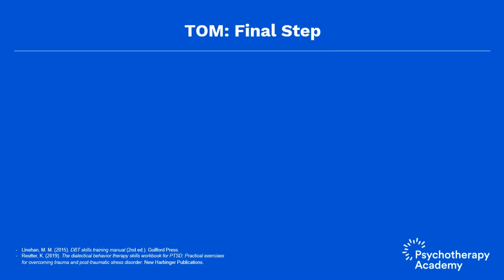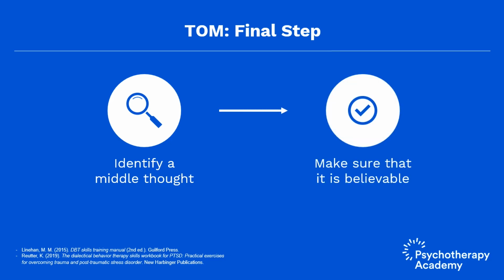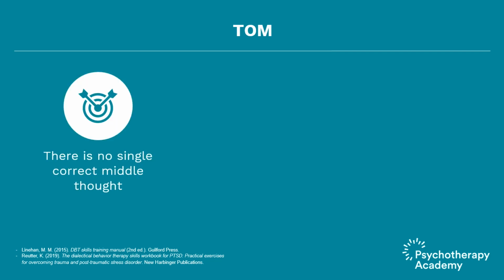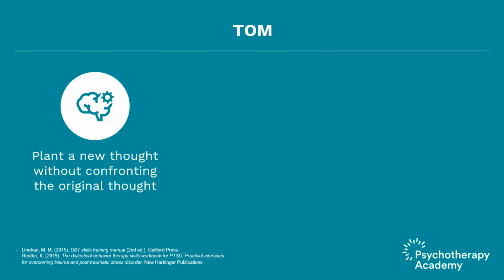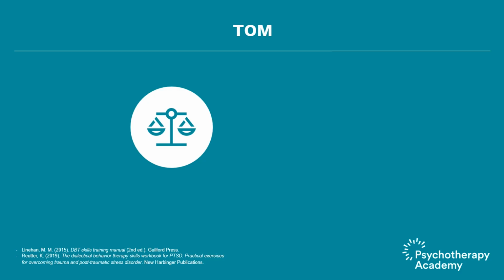Dr Kirby Reutter: The Final TOM Step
In this segment, Dr. Reutter closes out the 3-step dance with TOM:  Thought, Opposite, Middle.  In three simple steps, you can nudge your most problematic thought patterns to a more balanced perspective.

These samples are from a set of courses Dr. Reutter has available on his website for those wishing to earn CEU's.

For the full course, click the link below  and enter DBTTRAUMA-USD45OFF in the course area.

For more information on this topic, check out:

Be on the lookout for his new book, coming soon!